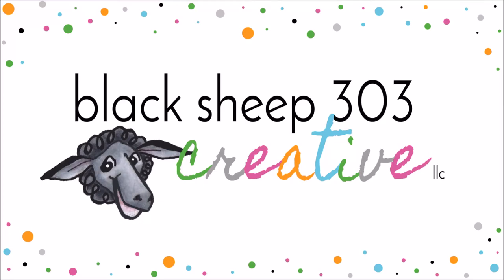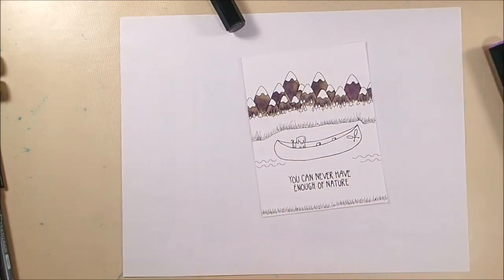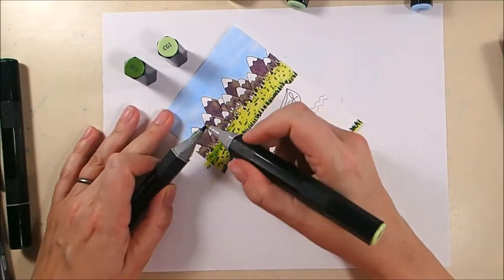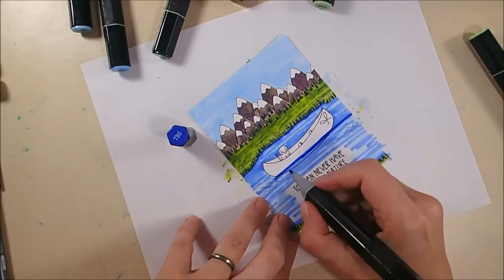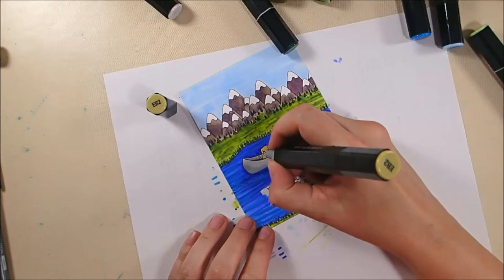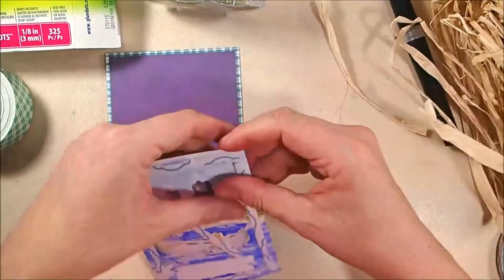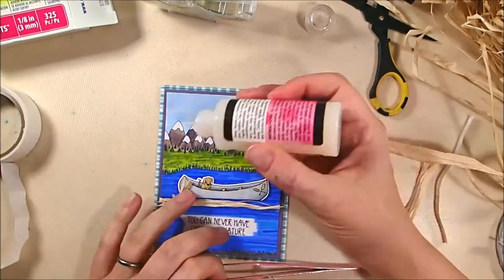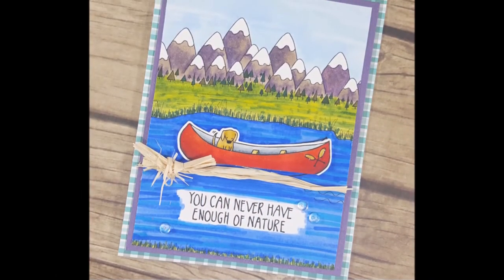Elizabeth Craft Designs Camping Out Canoe Card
Living in Colorado, I could not resist the urge to create an outdoorsy summer scene reminiscent of Colorado with the new Camping Out stamp set (available on or before August 14, 2017). I used Spectrum Noir markers and fun papers to bring it to life!

• Scotch Indoor Mounting Tape, 1-Inch x 125-Inches, 1-Roll (314P)